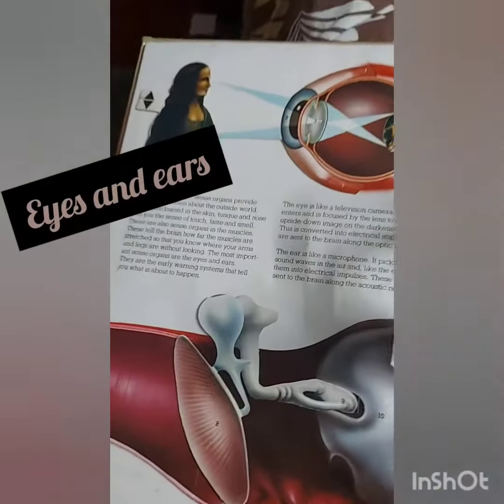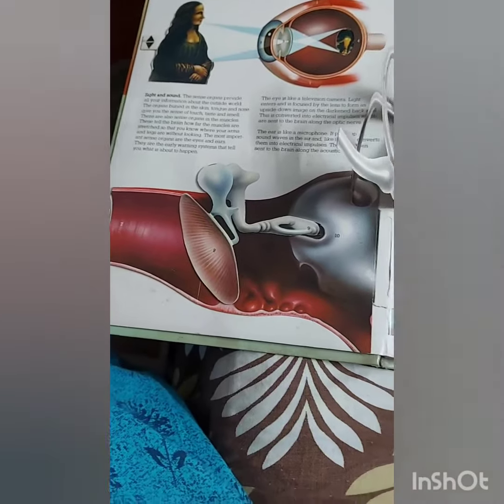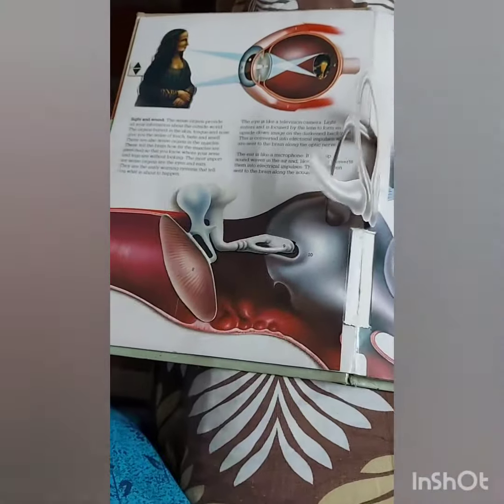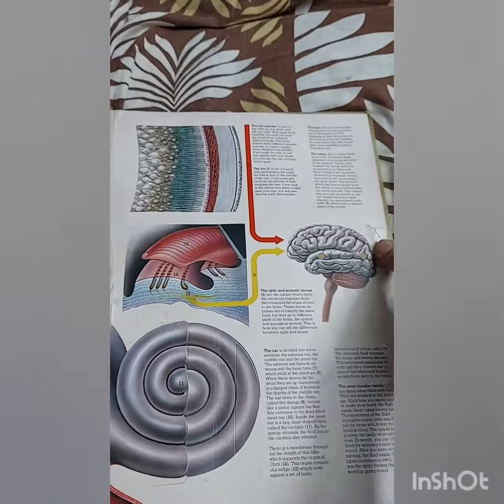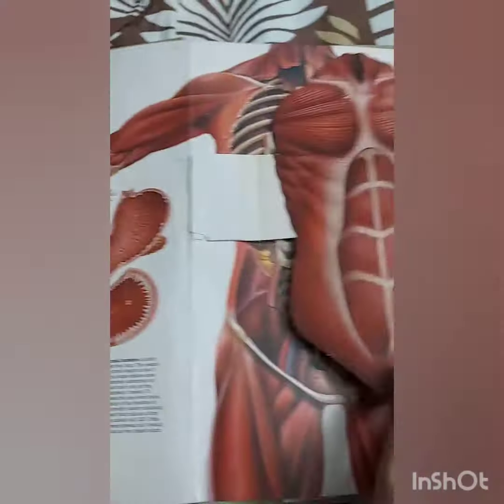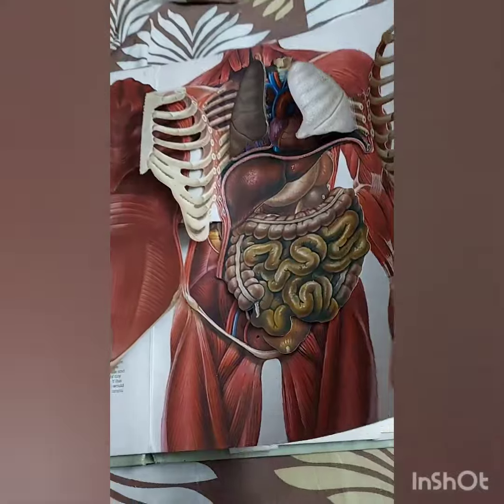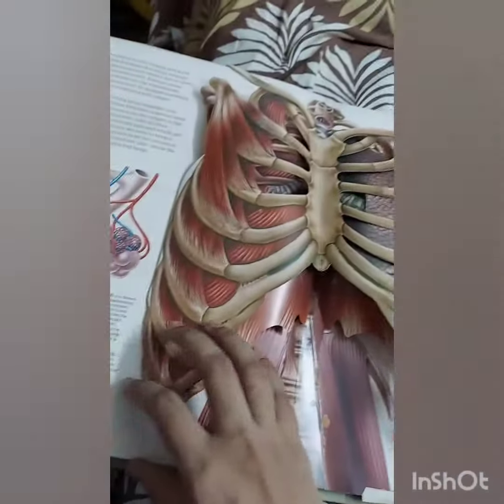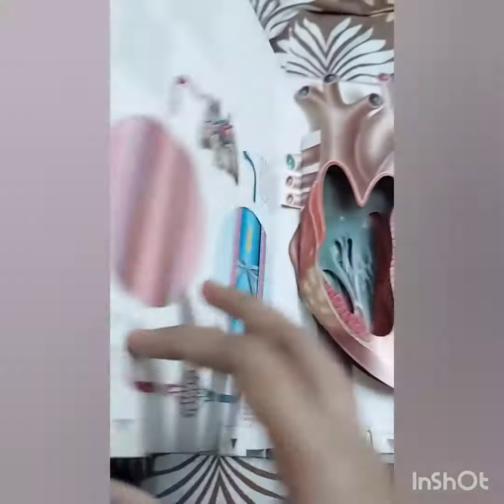The human body#3D view#internal structure#Science for kids#human anatomy#hidden book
3D human body#The human body parts#